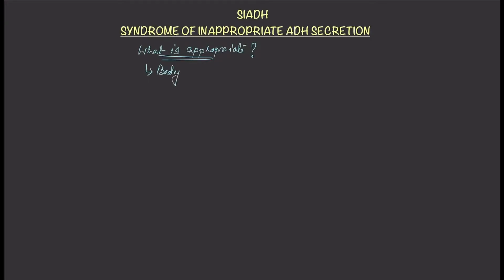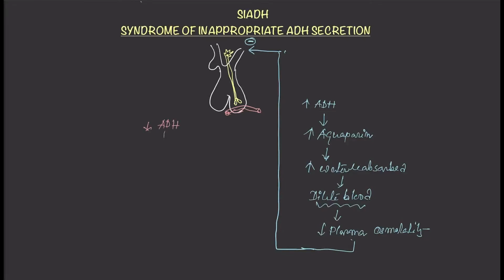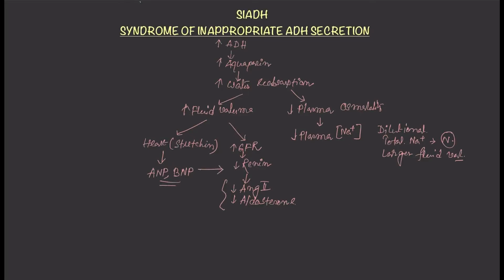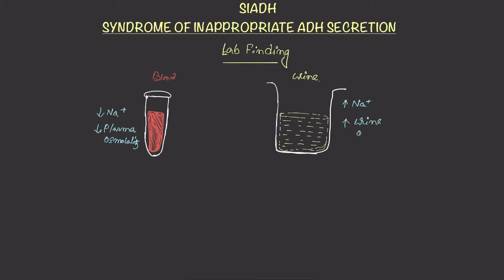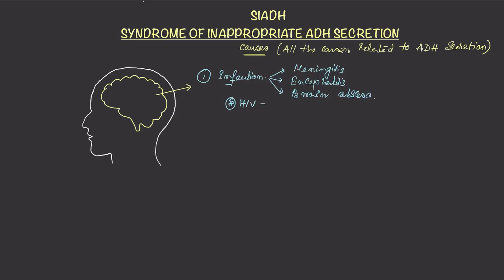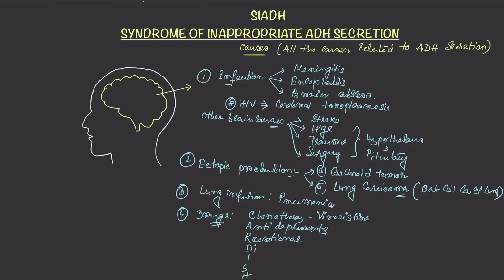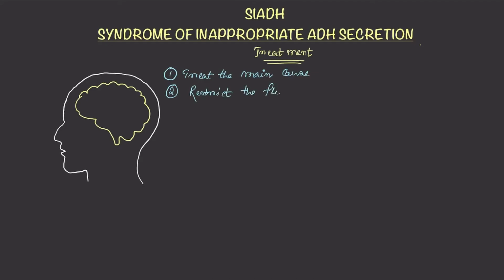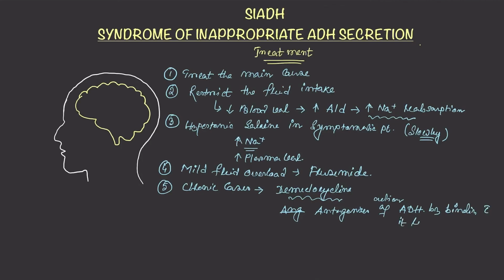Syndrome of inappropriate antidiuretic hormone (SIADH) - Complete Guide. MBBS, NEET-PG, USMLE, NCLEX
What is syndrome of inappropriate antidiuretic hormone (SIADH)?
SIADH is a condition where too much ADH hormone is released, which causes an increase in blood volume, hyponatremia (decrease in sodium ion concentration in blood) and ultimately leads to a series of complications.
Speaker: Dr. Bhaskar Saha, Assistant Professor, Department of Physiology